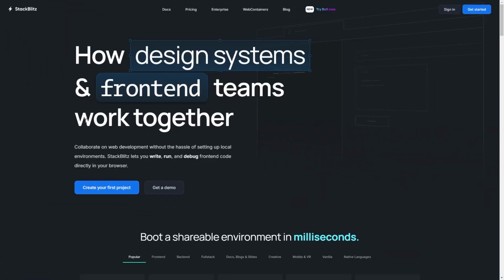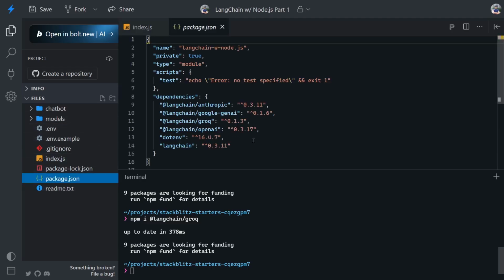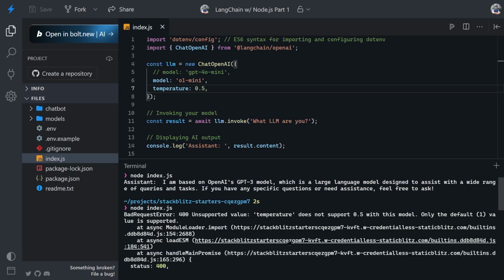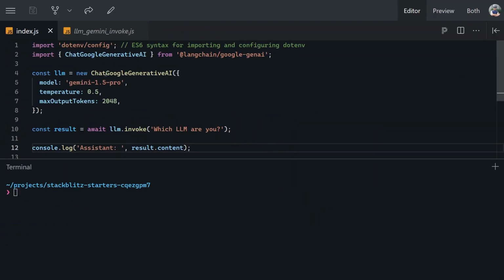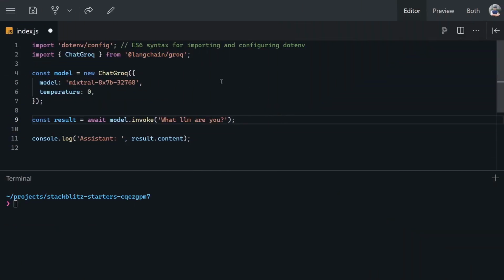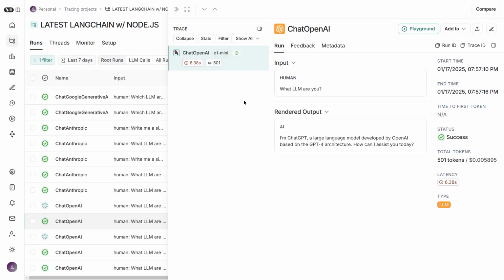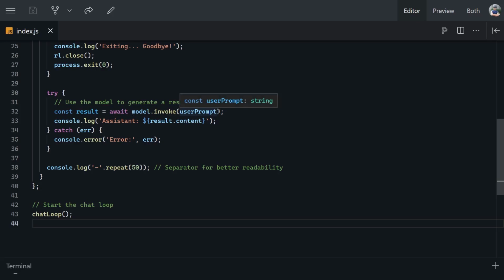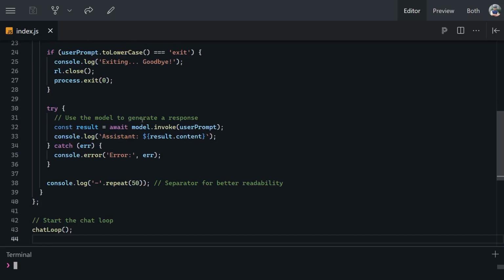LangChain w Node.js 101 - Chat Models: Openai Anthropic Claude Llama 3.3 w Groq Gemini 2 - A Chatbot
🌟 **LangChain w/ Node.js 101: Chat Models & Building a Chatbot** 🚀

Welcome to the **first video** of an exciting new series on **LangChain with Node.js**! In this tutorial, we explore how to work with **state-of-the-art chat models** and integrate them into your very own **AI chatbot**. Whether you're a beginner or an experienced developer, this video will set the foundation for creating powerful AI applications using **LangChain** and **Node.js**.

1️⃣ **Introduction to LangChain with Node.js:**
   - Learn the basics of setting up **LangChain LCEL (LangChain Execution Language)** for your Node.js environment.
   - Understand how **LangSmith** is utilized for debugging, monitoring, and enhancing workflows.

2️⃣ **Chat Models Demonstrated:**
   - **OpenAI GPT models**, including GPT-4 and more.
   - **Anthropic Claude**, leveraging its unique capabilities for advanced text processing.
   - **Llama 3.3 (90B)** via **Groq**, a cutting-edge large language model.
   - **Gemini 2.0 Pro**, Google's latest AI model for next-gen applications.

3️⃣ **Building a Chatbot:**
   - Step-by-step guide to create an interactive chatbot using LangChain and Node.js.
   - Explore how to switch between multiple models dynamically within a single chatbot session.

4️⃣ **Prompt Engineering Basics:**
   - Learn how to use **system messages** to craft effective and precise prompts.
   - Tips and techniques to get the most accurate and relevant responses from different models.

5️⃣ **Hands-On Examples:**
   - Dive into real-world code implementations to see how everything works together.
   - Practical insights on integrating various AI models seamlessly into a unified chatbot.

🔗 This series bridges the gap between Python-heavy LangChain setups and developers seeking to harness the power of **Node.js**. Whether you're interested in **chatbots**, **multi-model orchestration**, or simply exploring LangChain's potential in a new environment, this series is your go-to guide.

📌 Perfect for:
- Developers exploring **LangChain** for the first time.
- AI enthusiasts curious about multi-model setups with **OpenAI**, **Anthropic**, **Groq**, and **Google Gemini**.
- Experienced Node.js developers looking to integrate AI into their workflows.

This is just the **beginning**! Upcoming videos in the series will cover:
- Adding tools and extending workflows.
- Memory integrations for chat models.
- Deploying your chatbots as APIs.
- Connecting chatbots to Streamlit, Next.js, and more.

Let’s build smarter AI applications together! 💡